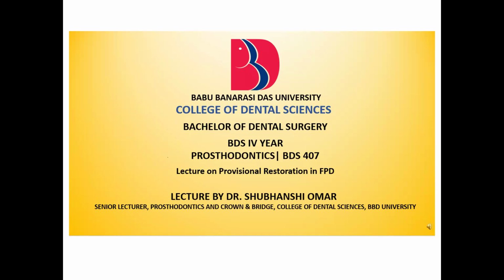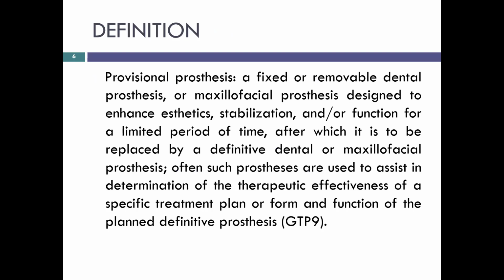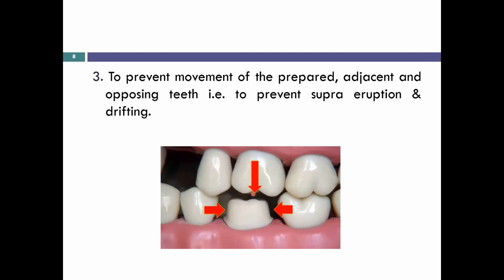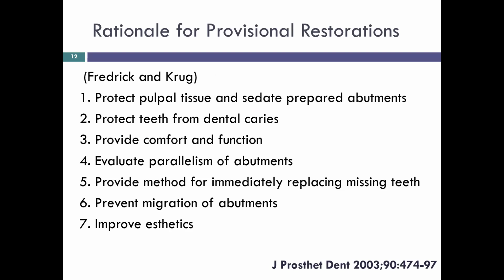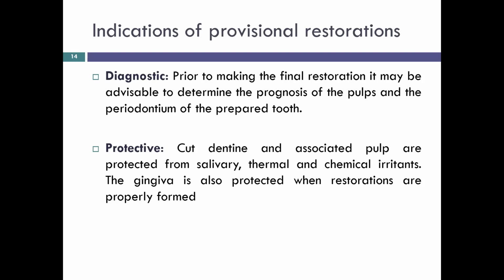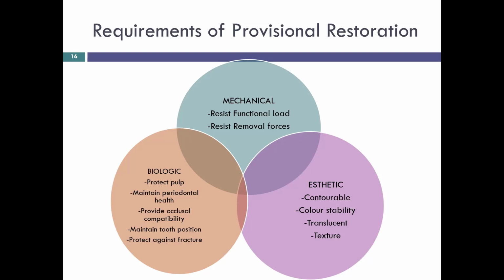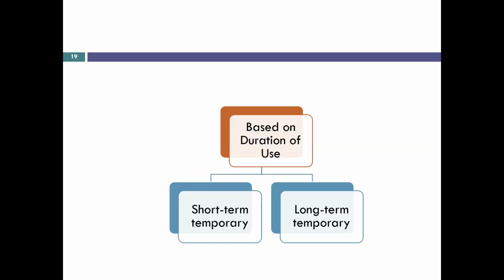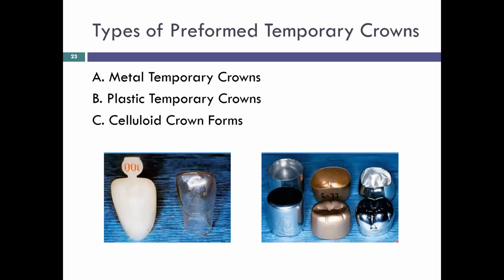BDS 407| PROSTHO | TEMPORIZATION PART 1| DR. SHUBHANSHI OMAR